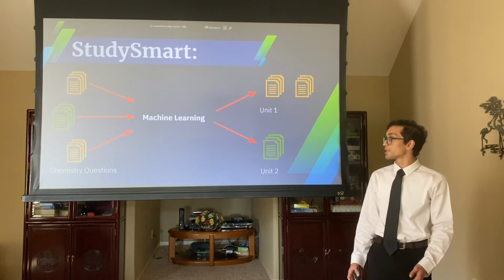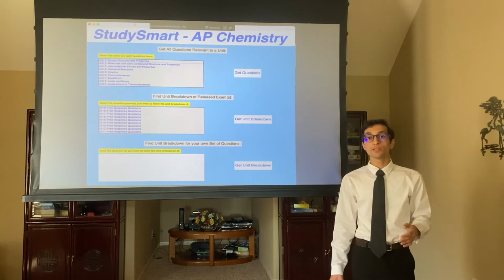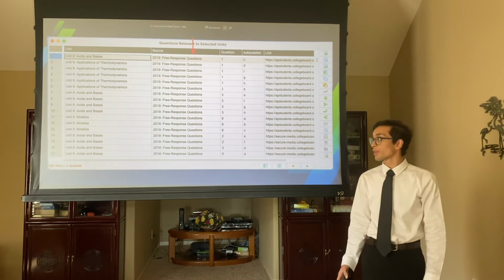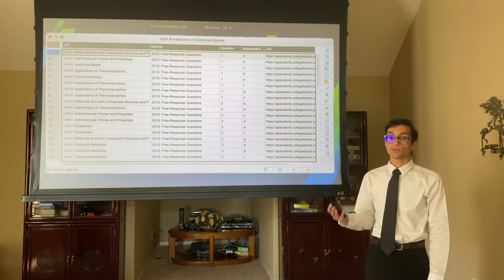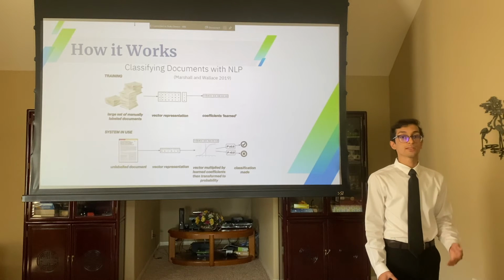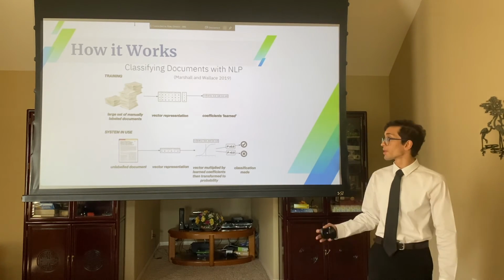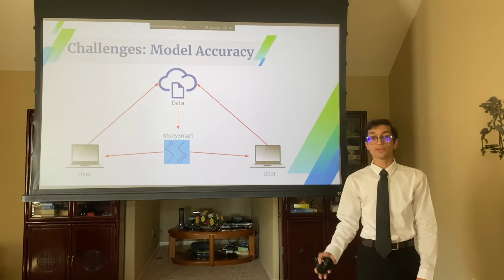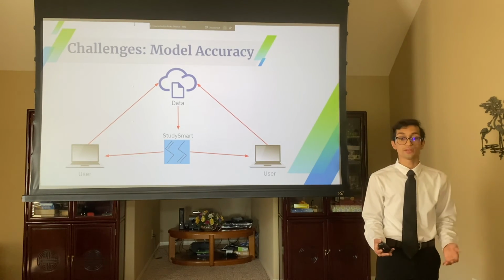StudySmart Dress Rehearsal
StudySmart is a tool that uses Natural Language Processing to turn released AP Exams into useful studying materials for students.